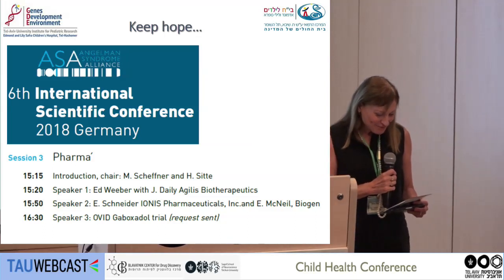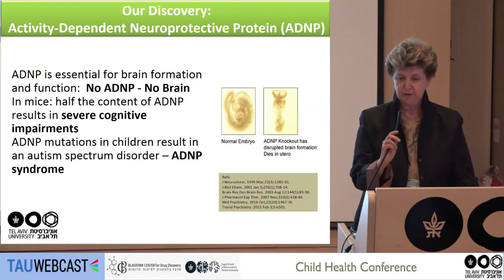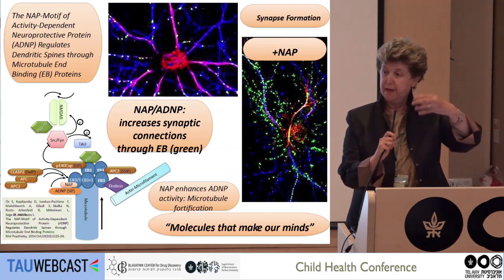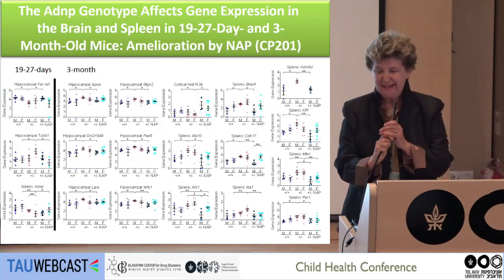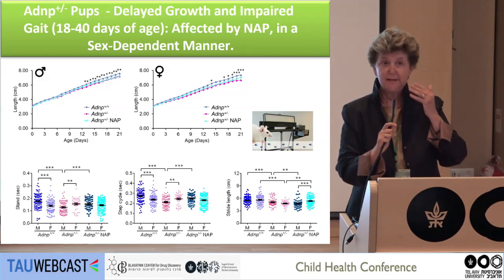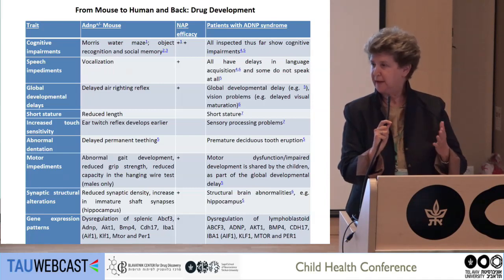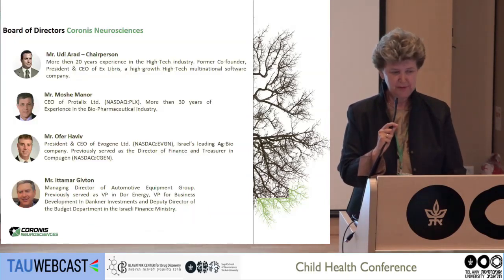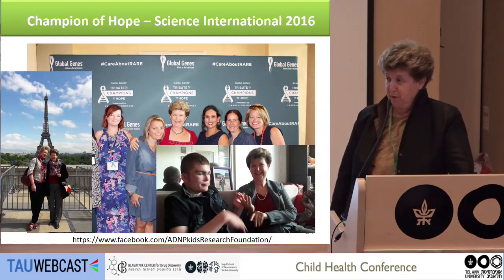Activity-dependent neuroprotective protein (ADNP) deficiency models synaptic and developmental...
Activity-dependent neuroprotective protein (ADNP) deficiency models synaptic and developmental phenotypes of autism-like syndrome: Toward innovative drug development

Prof. Illana Gozes, TAU

Child Health Conference
BLAVATNIK CENTER for Drug Discovery
Tel Aviv University
8.10.18